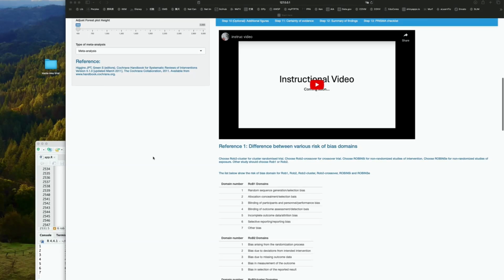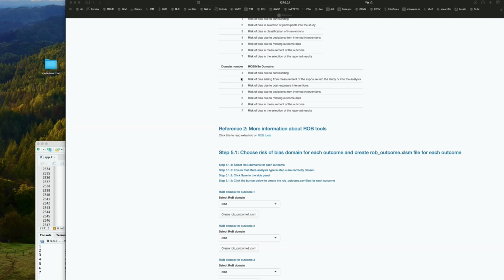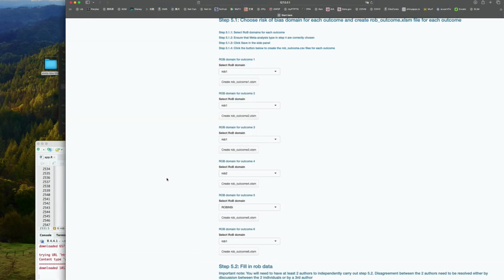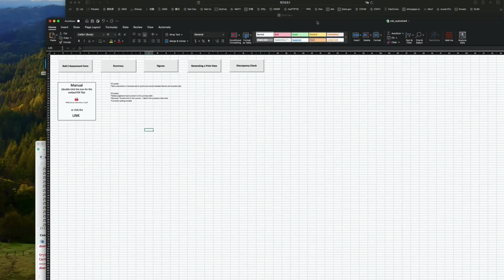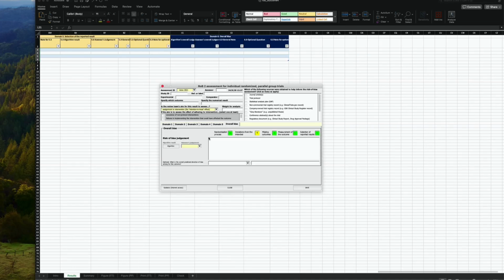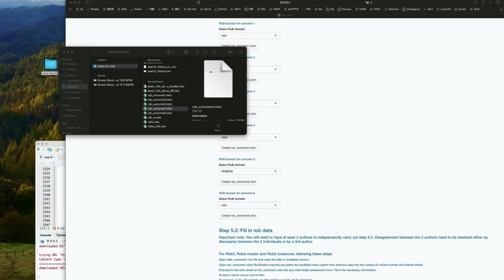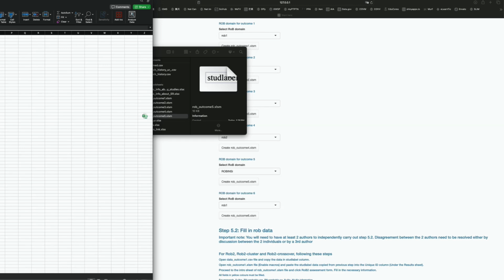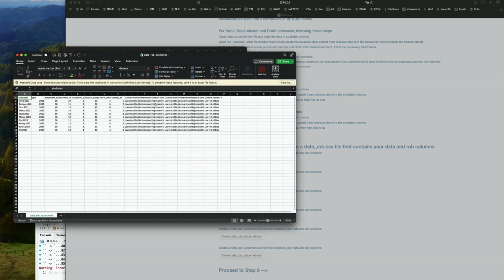Systematic review with Standard Meta-Analysis, Step 5: Assess Risk of Bias (RoB)